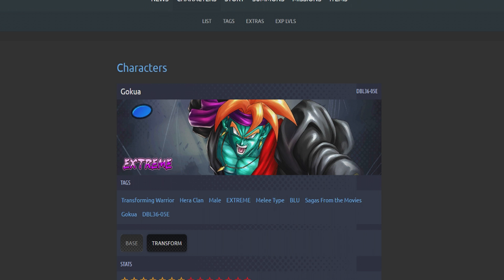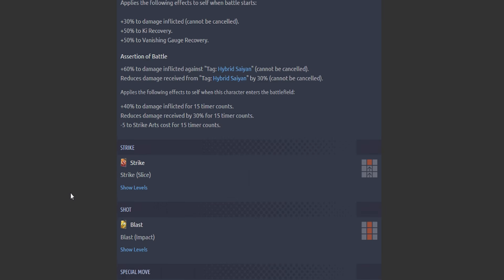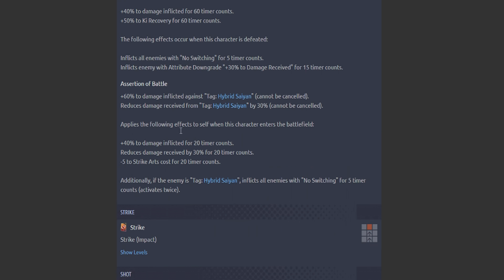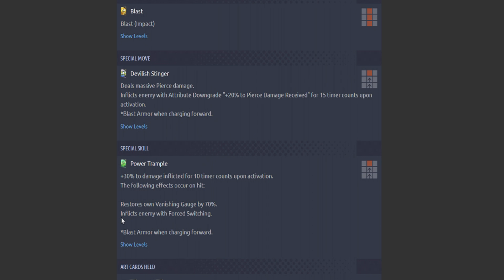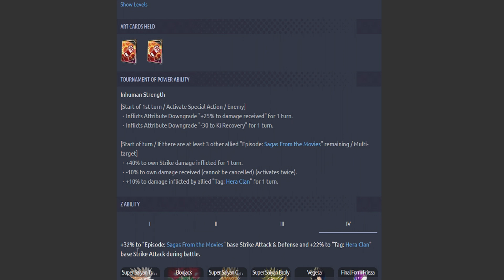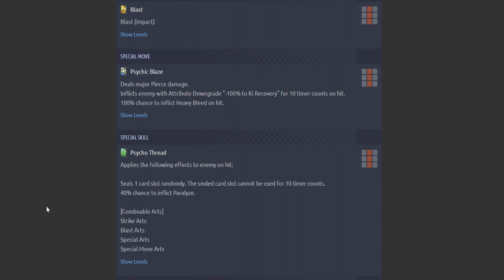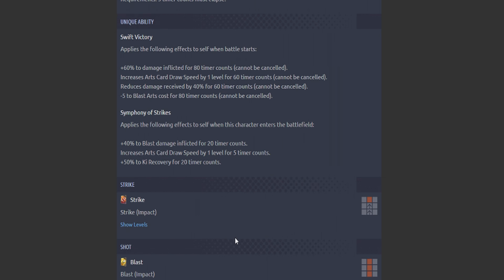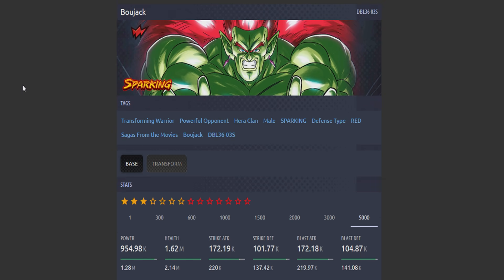(breakdown pt.2) THE ANTI-GOHAN UNIT IS AN EX?! WHAT?! THE WORLD OF VIABLE EX'S HAS RETURNED!